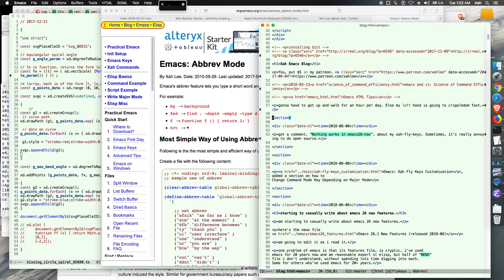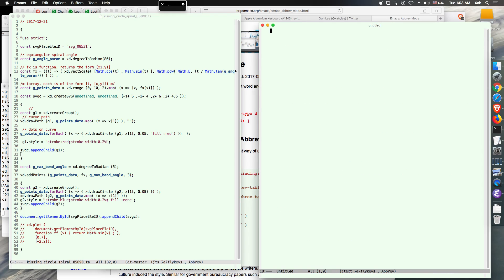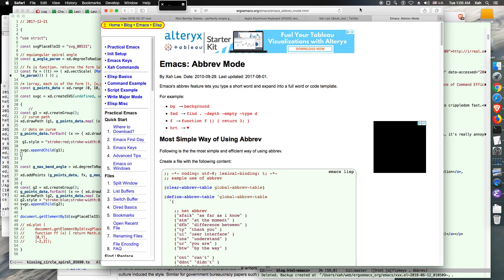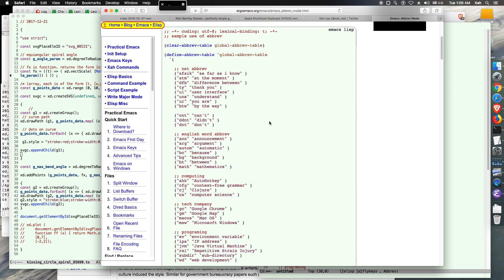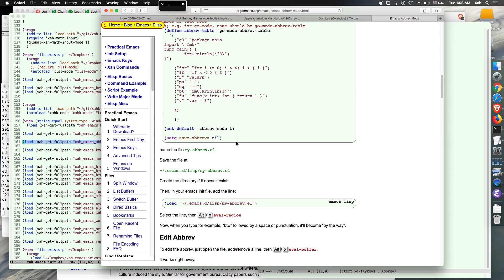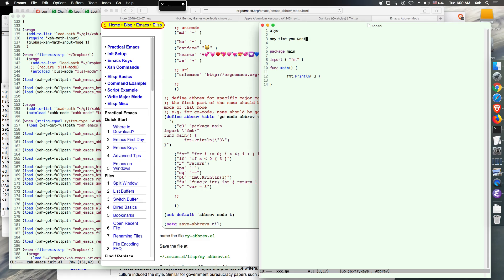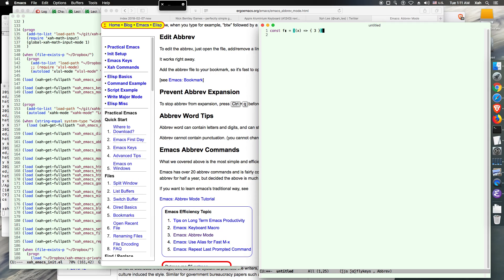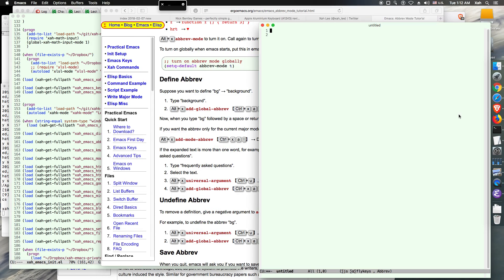emacs abbrev tutorial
shows you how to use emacs abbrev feature. Here's the code